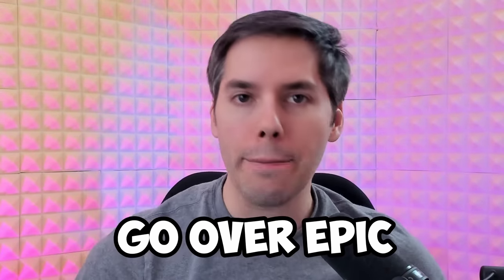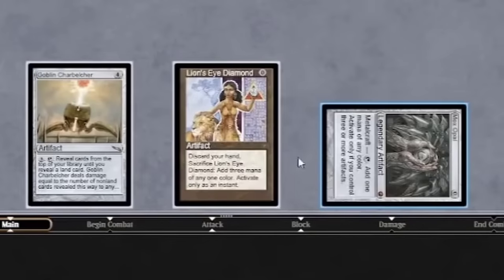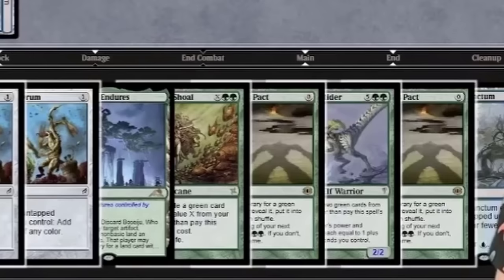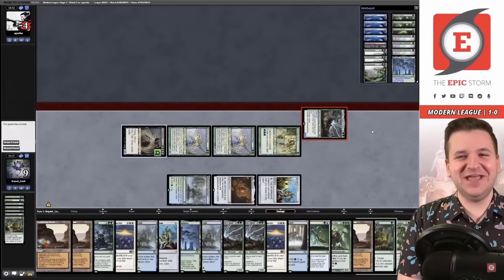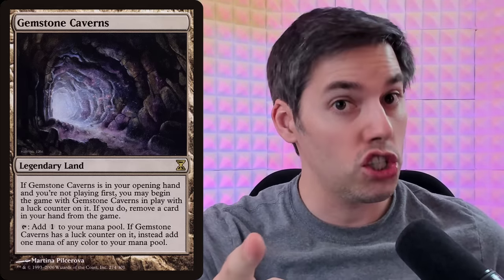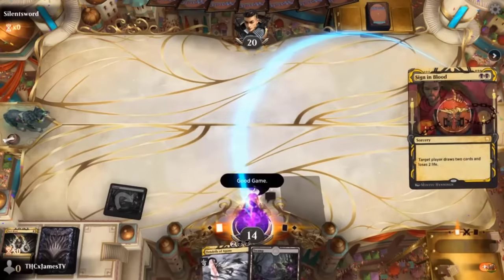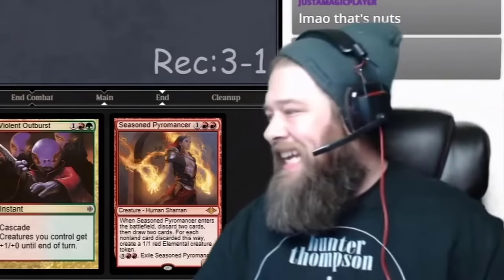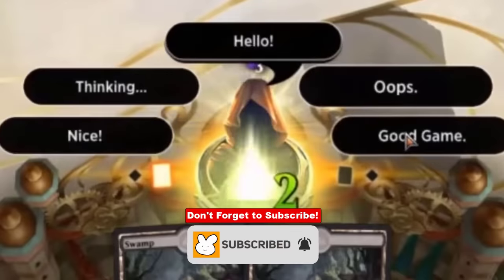Epic Magic: The Gathering Turn 1 Wins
Epic Magic: The Gathering Turn 1 Wins (a MTG Turn 1 Win compilation).